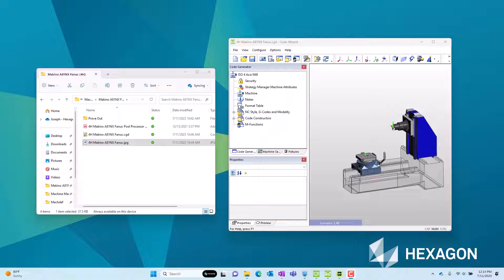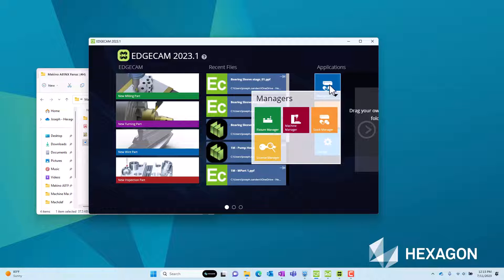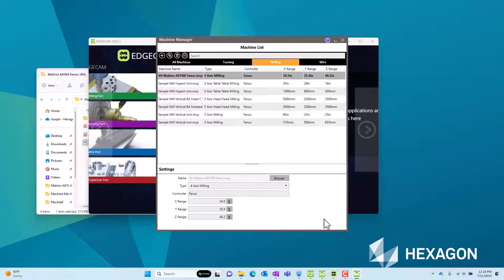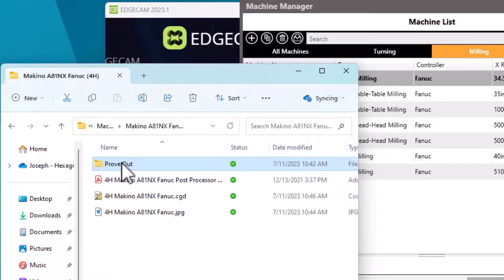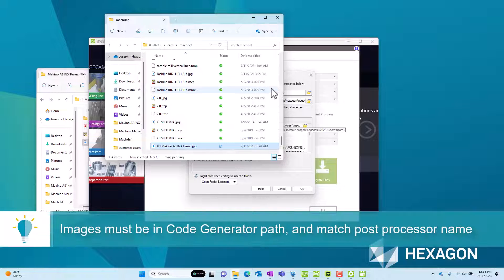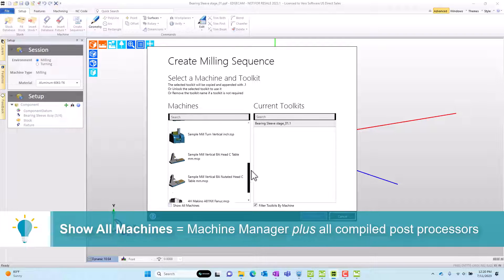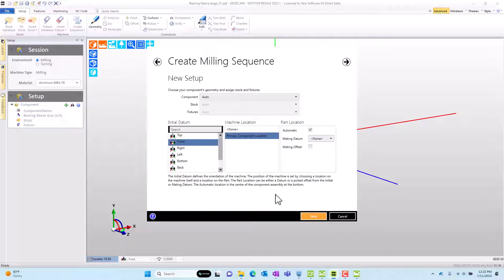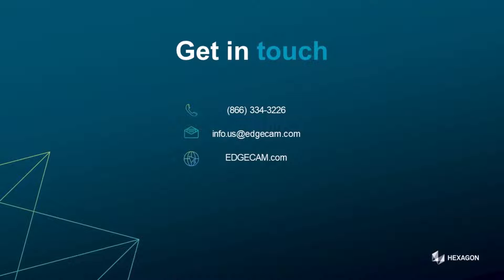EDGECAM Machine Manager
Did you know that you can control exactly which machines are listed when creating a new sequence? Customers frequently ask if there’s an easy way to simplify the machine list, including ability to hide machines that aren’t actively used. EDGECAM’s Machine Manager is the secret!